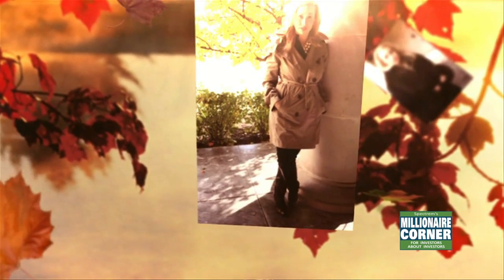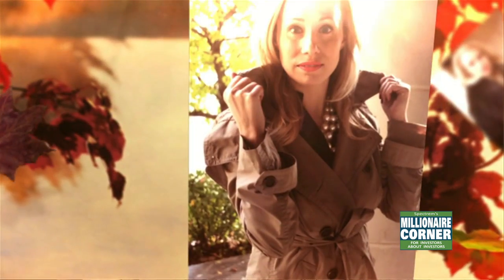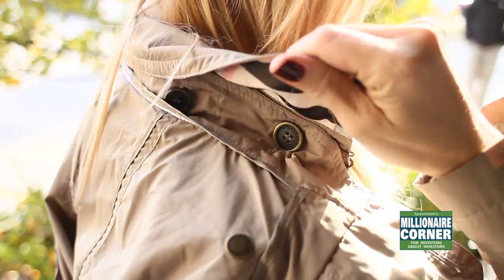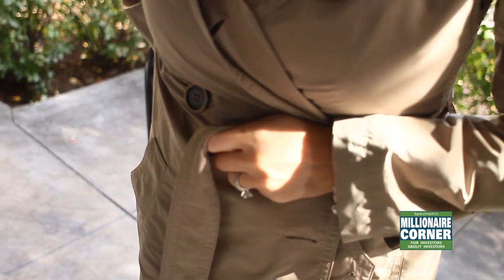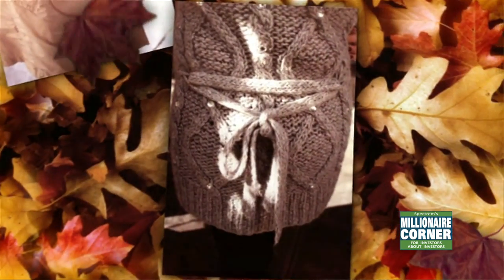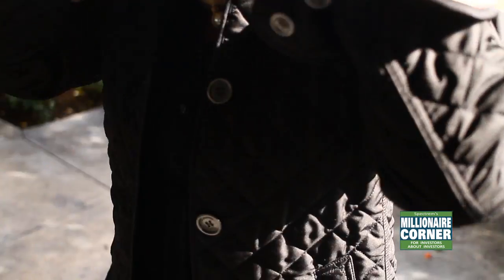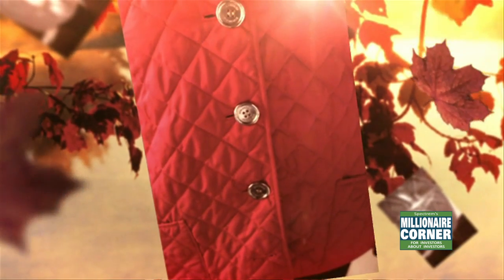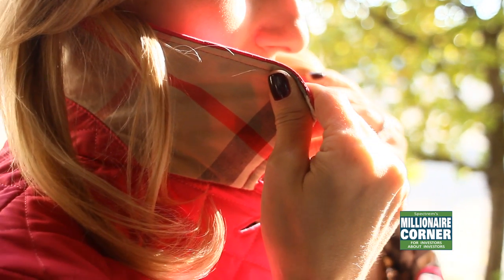Fall and Winter Coats - Couture Corner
Heather Kiely discusses fall and winter coats.